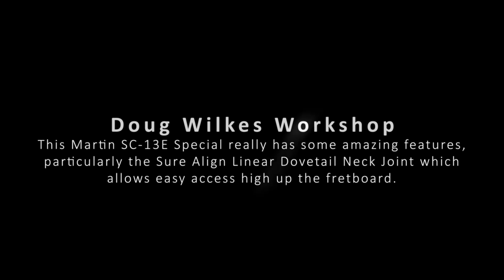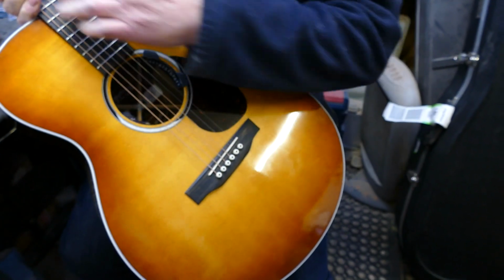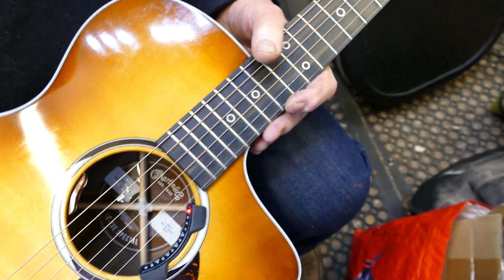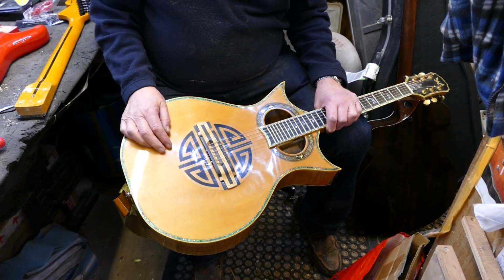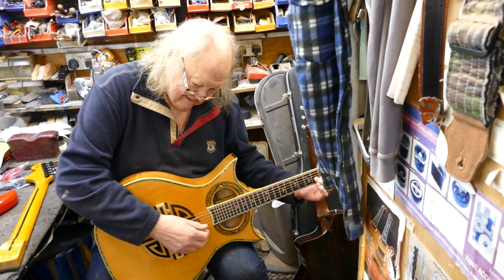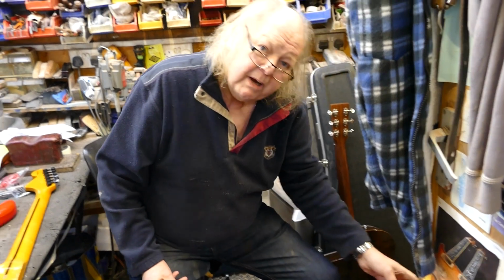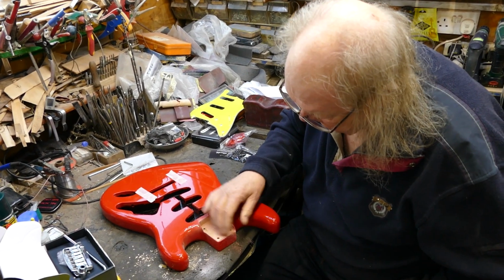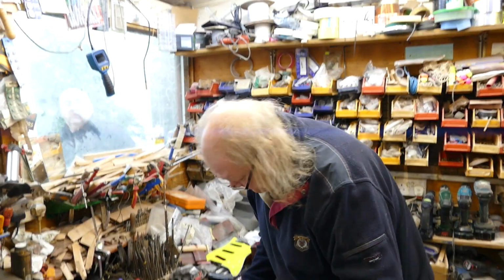John's High Tech Martin SC 13E Acoustic - Doug Wilkes Workshop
This Martin SC-13E Special really has some amazing features, particularly the Sure Align Linear Dovetail Neck Joint which allows easy access high up the fretboard.

Do you want to play leads all the way up the neck? Play longer? Play louder? Now you can with this super-comfortable, easy-to-play acoustic-electric from Martin. The SC-13E, with its patented Sure Align® neck system, gives you full access to all frets so you can comfortably reach those high notes. It’s also equipped with a new, low-profile velocity neck barrel that ergonomically accommodates your hand as you move up the neck, giving you the comfort and playability of an electric. This special edition SC-13E features a spruce gloss top and ziricote fine veneer gloss finished back and sides. The design motif features an aperture rosette inlay with ebony headplate, fingerboard, and bridge. It also features nickel open gear keyhole tuners with skeleton key knobs. This model is available with or without a burst top.

Due to material availability the SC-13E Special and Special Burst comes with a soft-shell case or soft gig bag. Selection may vary.